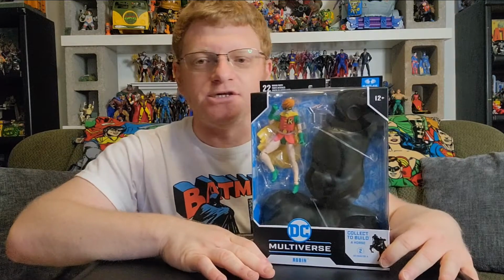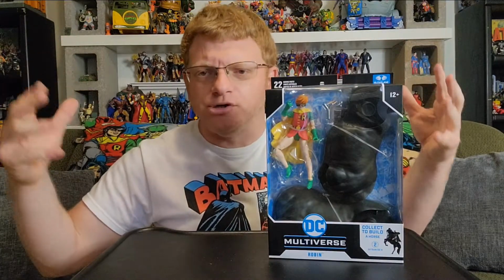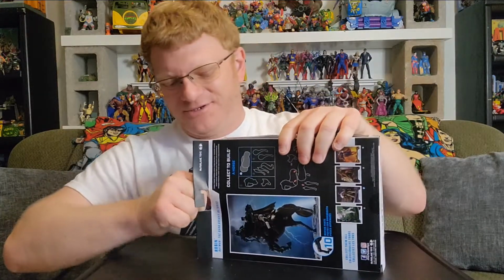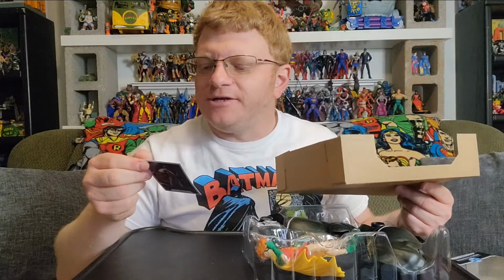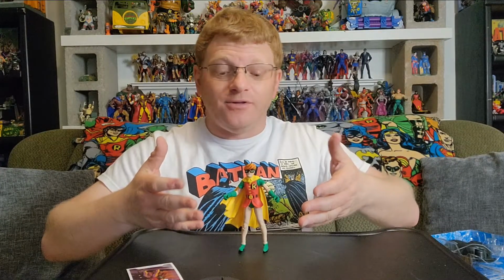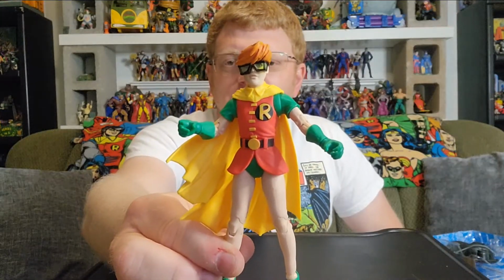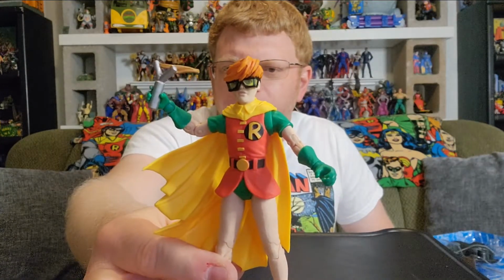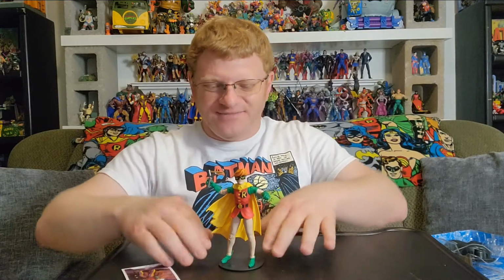Just Open It! #13: McFarlane Toys' The Dark Knight Returns Robin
"Good soldier...good soldier..." It's McFarlane Toys' take on Carrie Kelly Robin from The Dark Knight Returns! Will she stand on her own, or will she go Billy, you see?